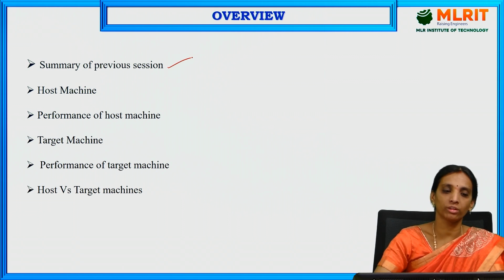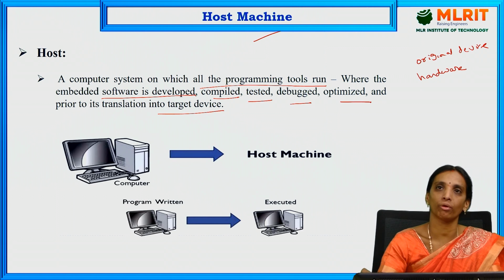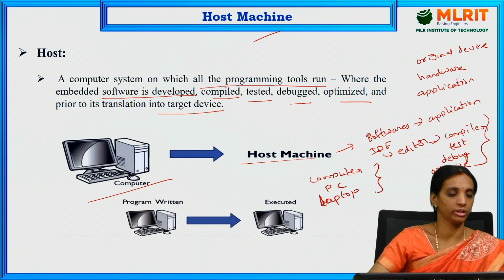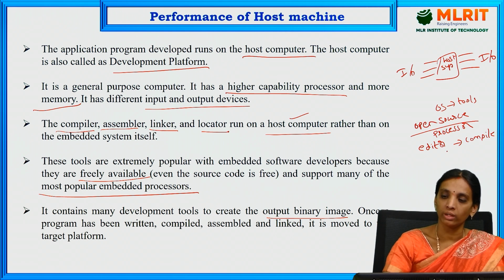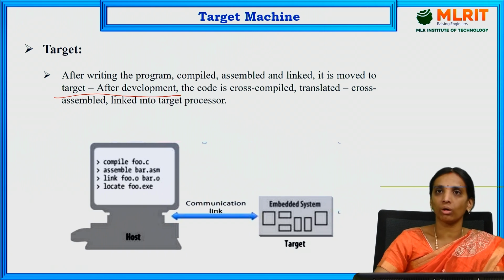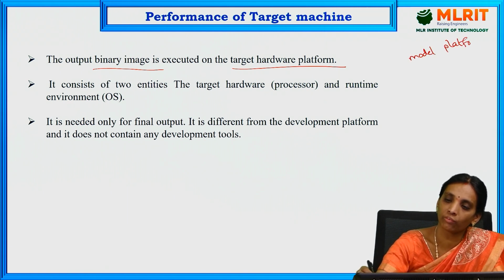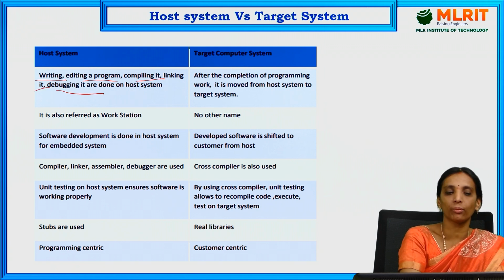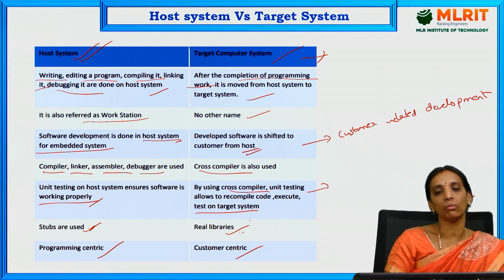LEC29| Embedded System Design | Host and Target Machines By Mrs. G. Durga Sowjanya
Assistant Professor,
Hyderabad.